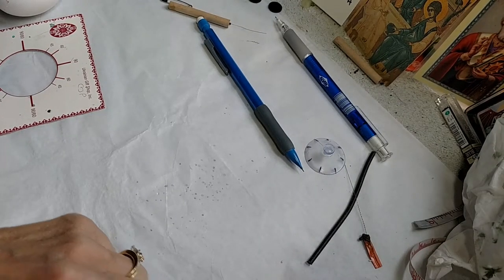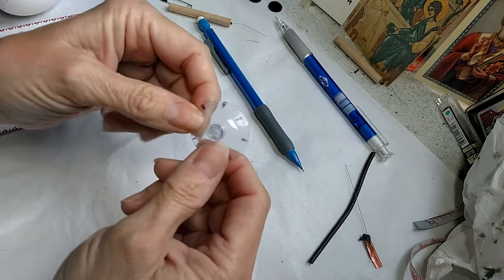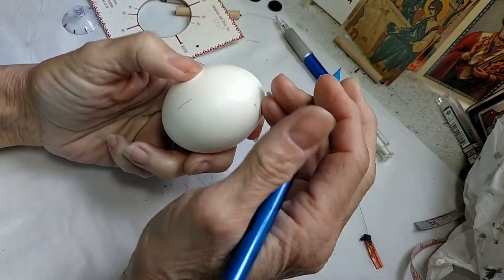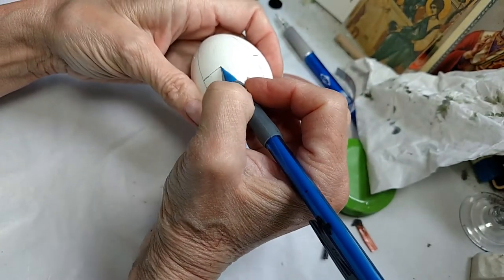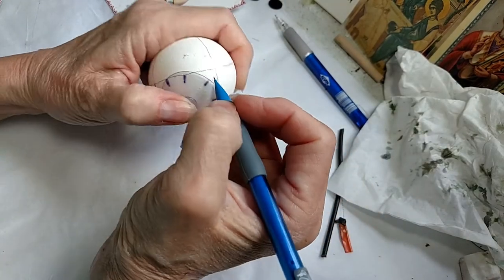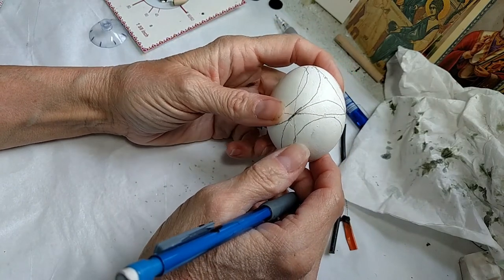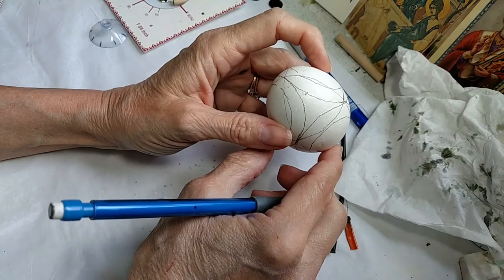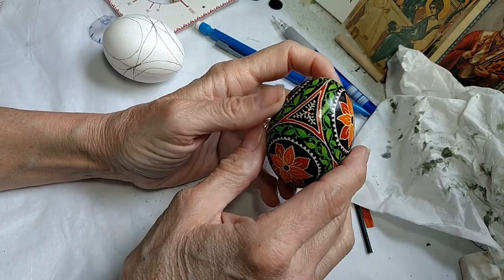Pysanky pattern - Division for 4 circles pattern using suction cups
A demonstration to show the division for a four circle pattern.  The final pysanka is a sunflower design, but this division can be easily adapted to a variety of elements.